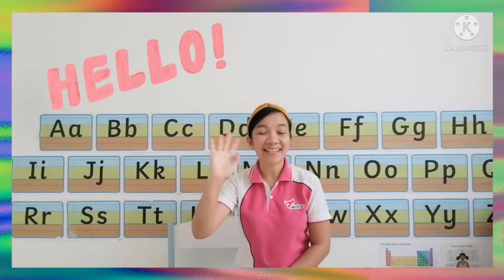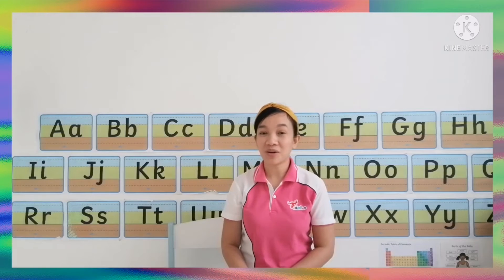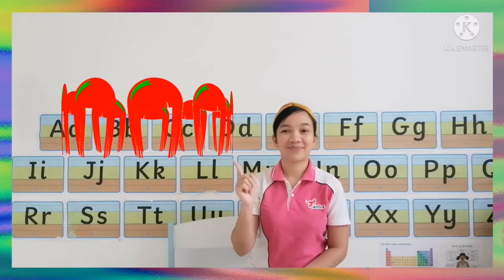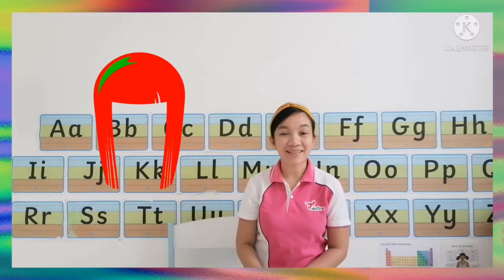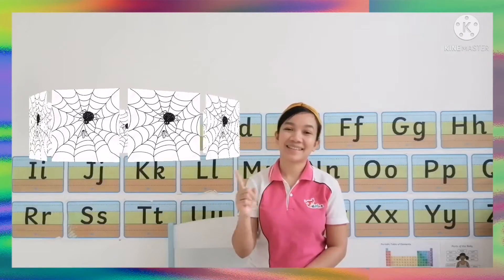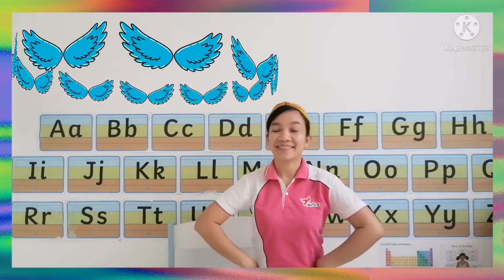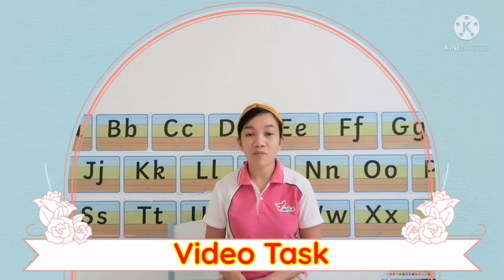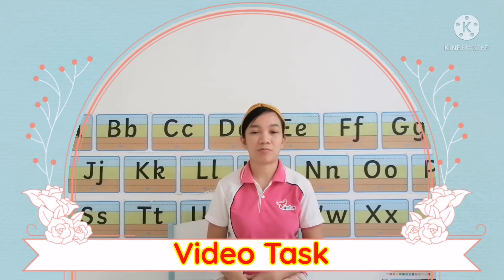Letter W review & video task